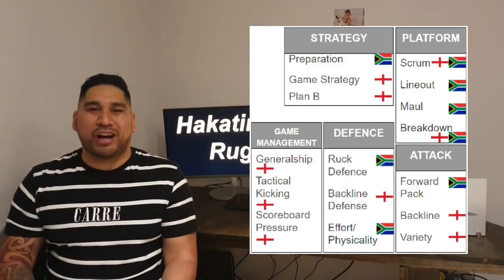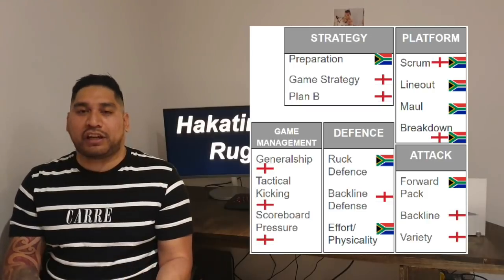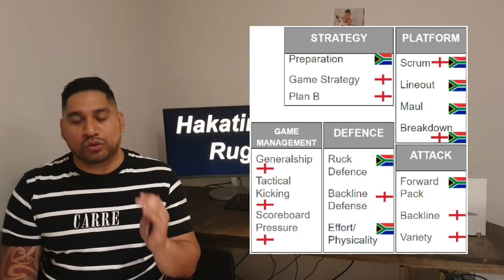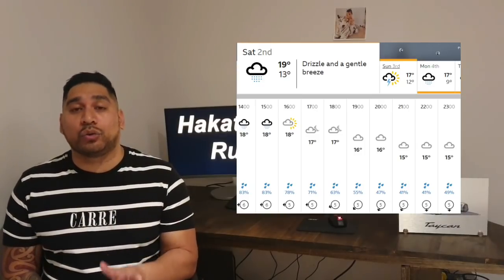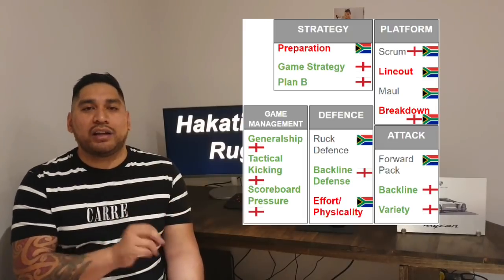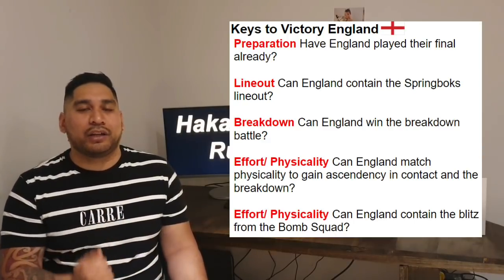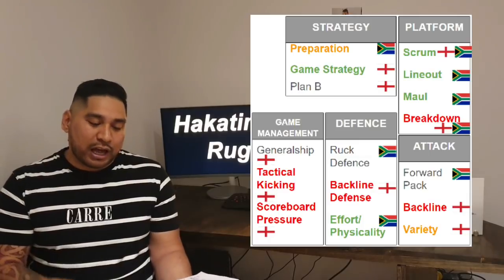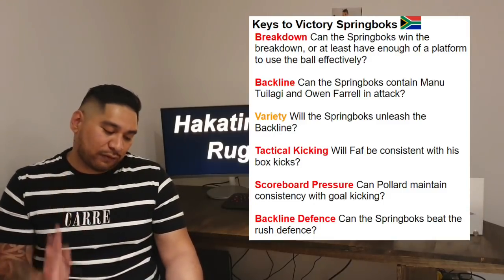FINAL PREVIEW! (Part 3) - England vs South Africa - Rugby World Cup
When I set out to do this preview it was meant to be a 10 min video preview, but the more I looked in to and questioned things, the more I went down the rabbit hole. What followed is a 5 part series of videos previewing, predicting and reviewing the Rugby World cup final. I hope you enjoy.

*** THE HAKATIME RUGBY BOOKSHELF ***

Siya Kolisi: Against All Odds

Eddie Jones - My Life and Rugby: The Autobiography

Joe Schmidt: Ordinary Joe

Warren Gatland - Pride and Passion: My Autobiography

Kieran Read - Straight 8: The Autobiography

Perform Under Pressure by DR Ceri Evans